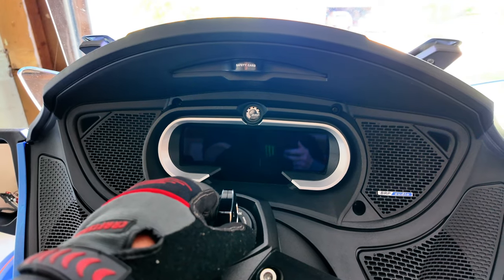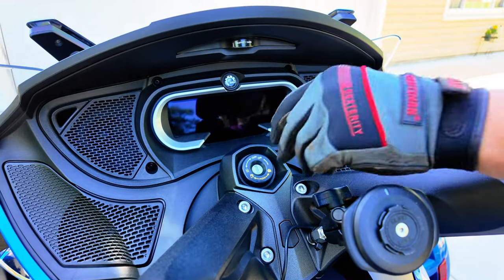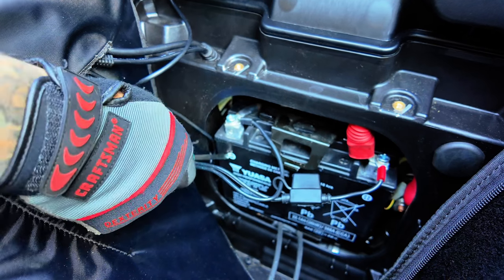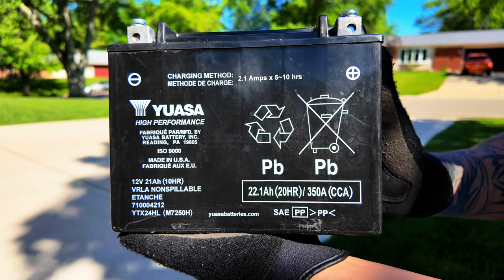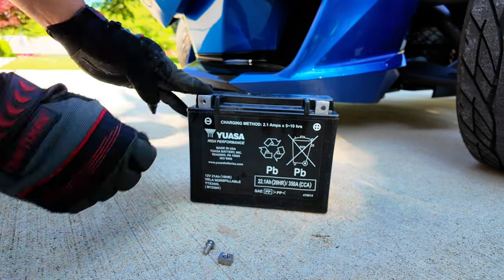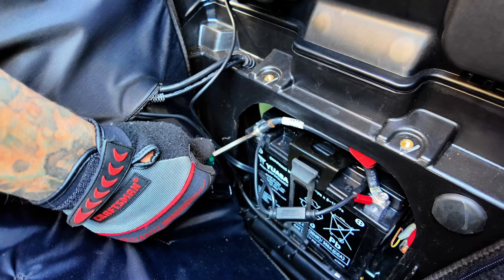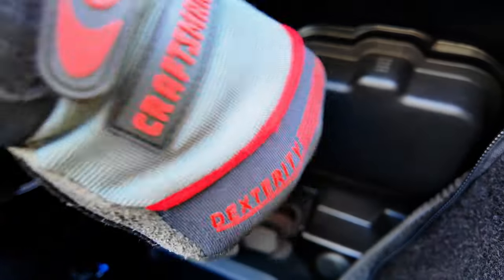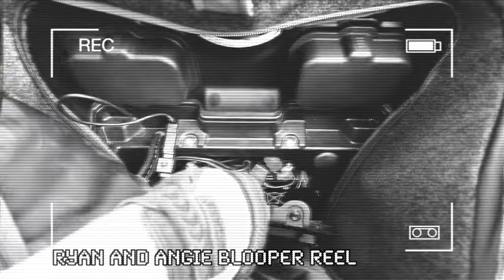How to replace the battery on a Can-Am Spyder (2013-2024)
In this video, we are changing the battery on a 2018 Can Am Spyder RT Limited. Our new Yuasa battery YTX24HL was purchased from Clinton County Motorsports in southwest Ohio. This informative 4K video will show you everything you need to know and how to get your 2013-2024 Can-Am Spyder back up and running in no time.

00:00 - Intro
00:14 - Ever had this issue?
00:44 - Fault Codes
01:04 - Tools
01:57 - How to remove old battery
03:21 - Old and new battery overview
04:37 - Another pro tip!
05:01 - How to install new battery
05:57 - Check new battery/Startup/No Fault Codes Active
07:24 - Outro
08:01 - BONUS BLOOPER

2013 Can-Am Spyder RT Limited
2014 Can-Am Spyder RT Limited
2015 Can-Am Spyder RT Limited
2016 Can-Am Spyder RT Limited
2017 Can-Am Spyder RT Limited
2018 Can-Am Spyder RT Limited
2019 Can-Am Spyder RT Limited
2020 Can-Am Spyder RT Limited
2021 Can-Am Spyder RT Limited
2022 Can-Am Spyder RT Limited
2023 Can-Am Spyder RT Limited
2024 Can-Am Spyder RT Limited